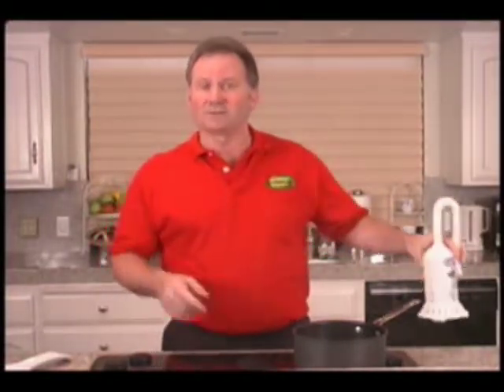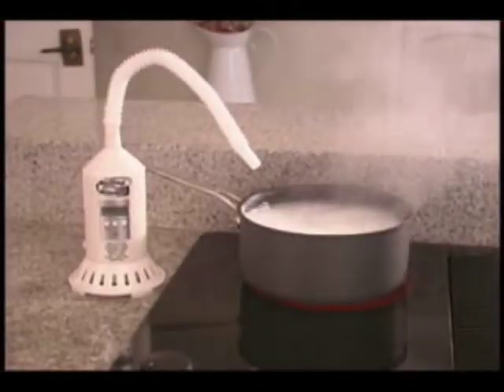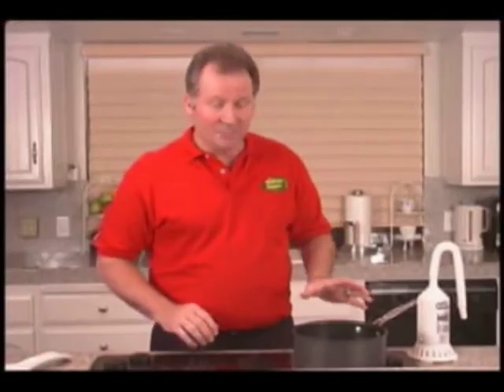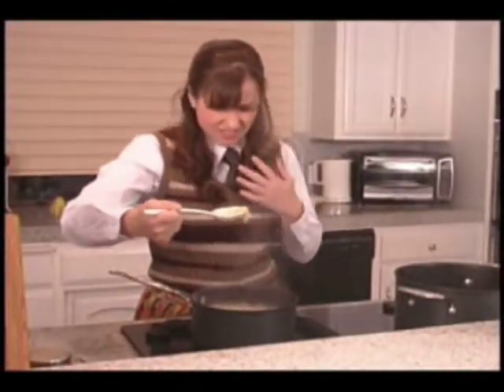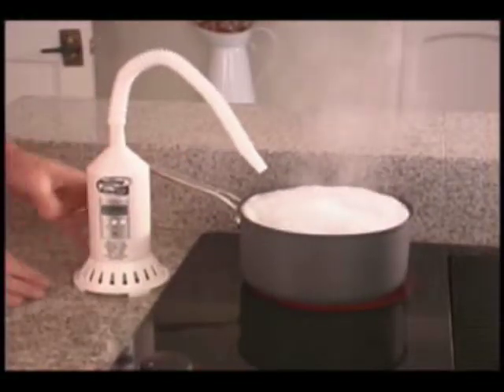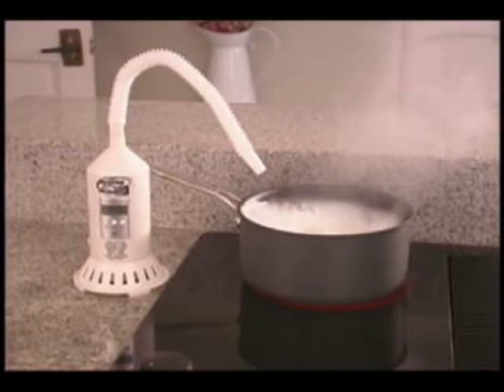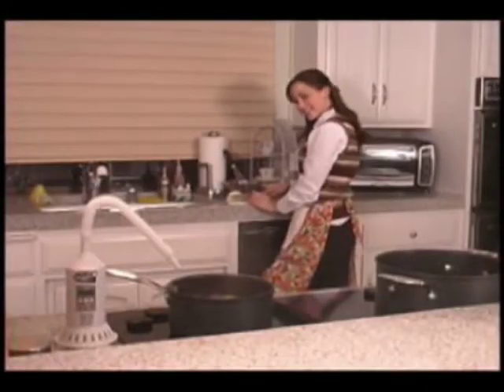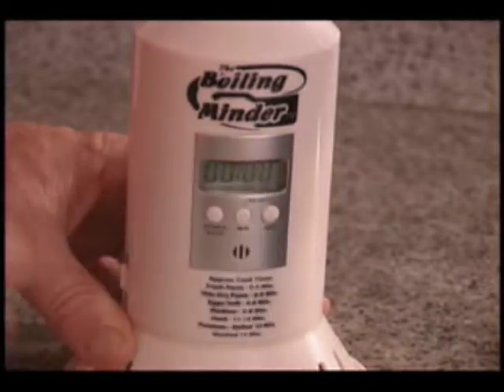The Boiling Minder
The Boiling Minder is an innovative new product that ELIMINATES stove top boil over!!